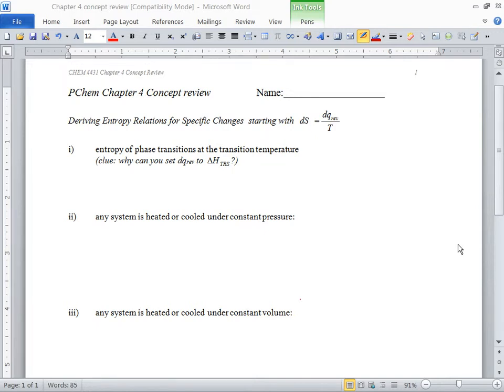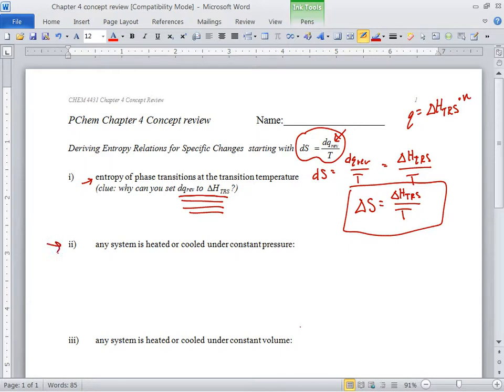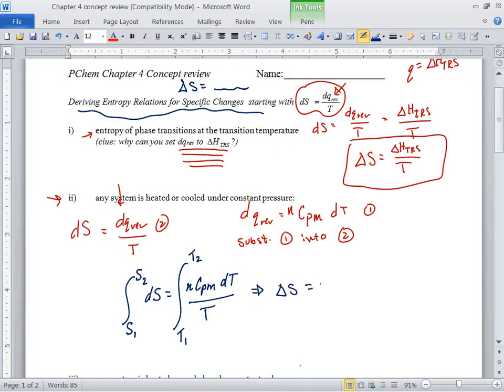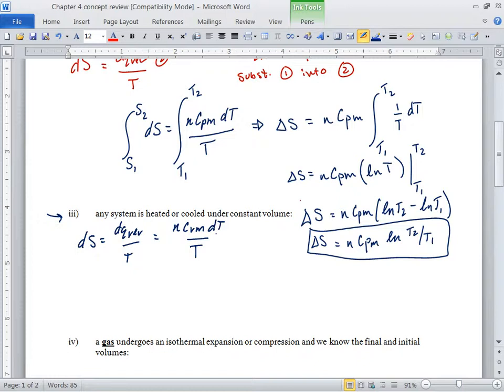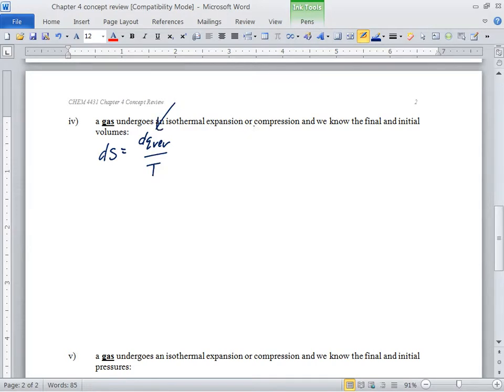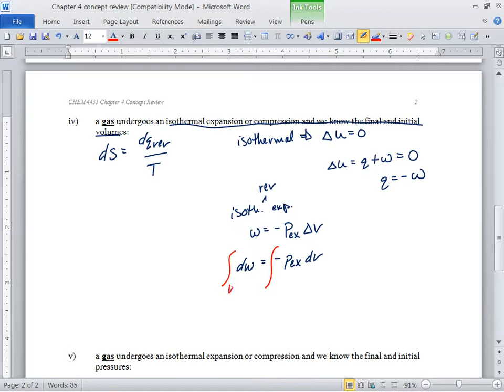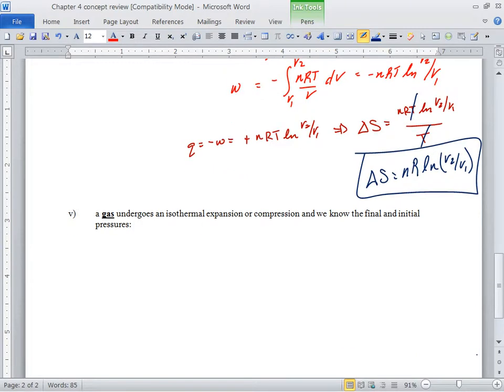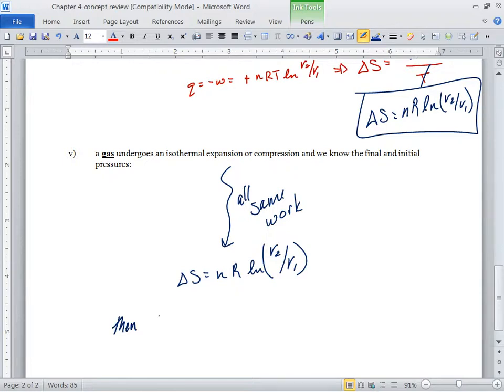chem 4431 chap 4 concept review fall 2014